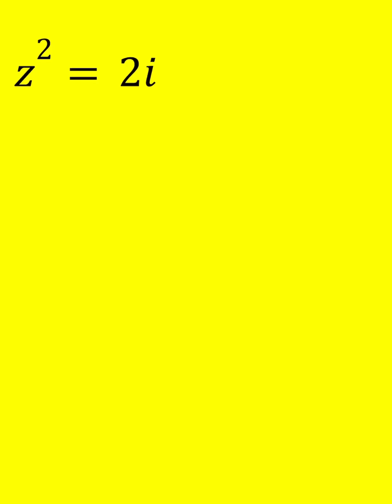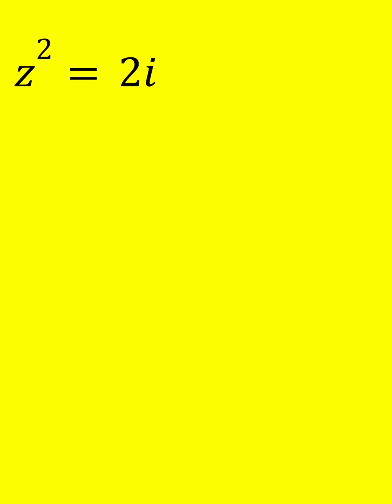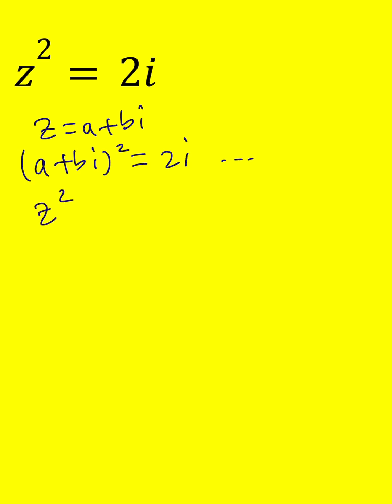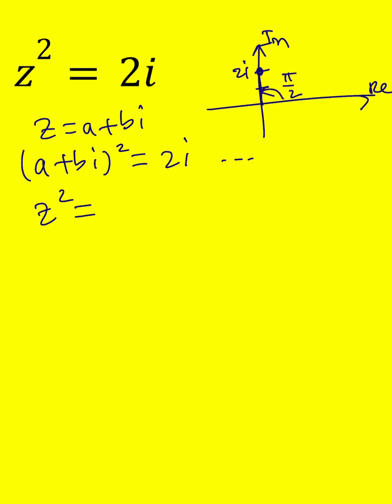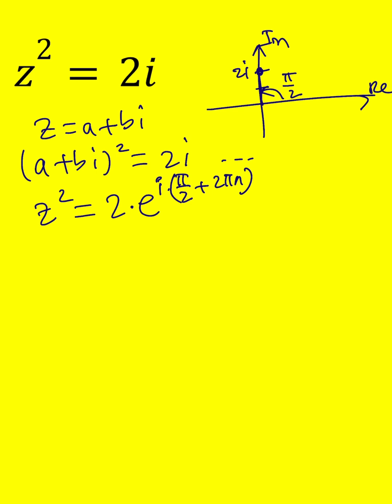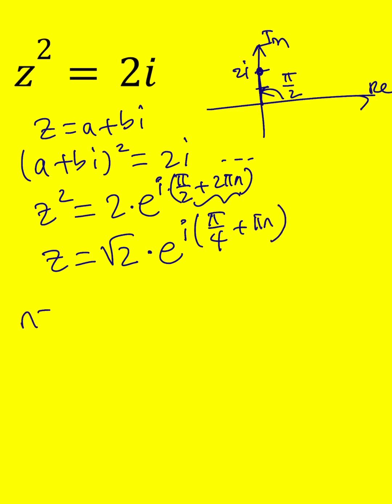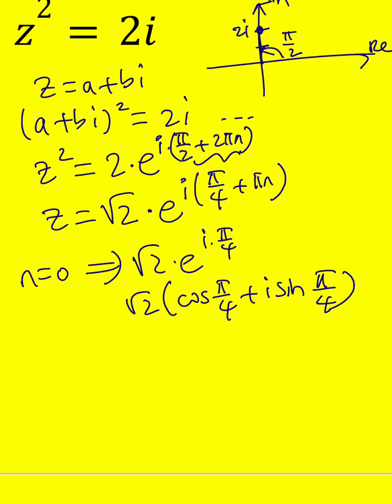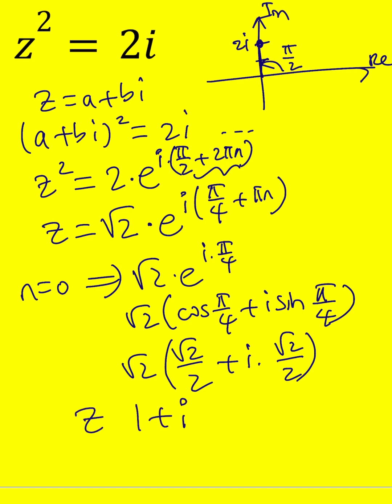From Confusion to Clarity: Cracking the Code of 𝑧² = 2𝑖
▶ MY CHANNELS
▶ EQUIPMENT and SOFTWARE
Camera: none
Microphone: Blue Yeti USB Microphone
Device: iPad and apple pencil
Apps and Web Tools: Notability, Google Docs, Canva, Desmos